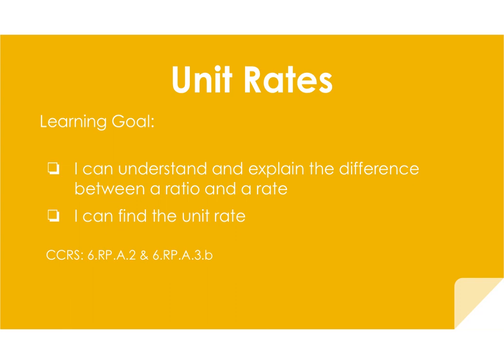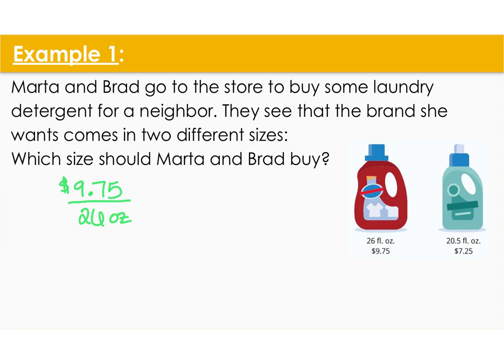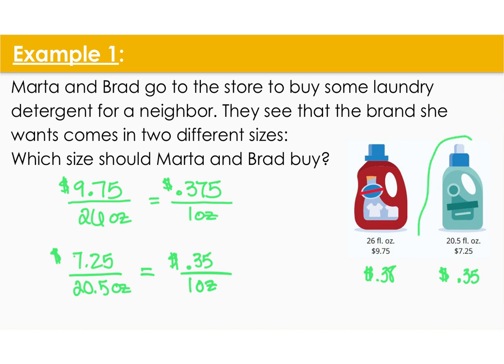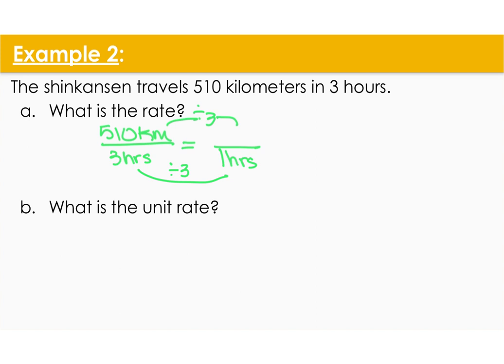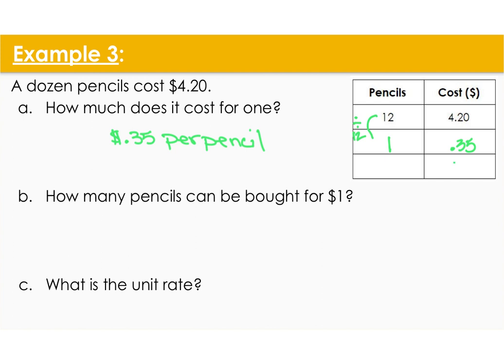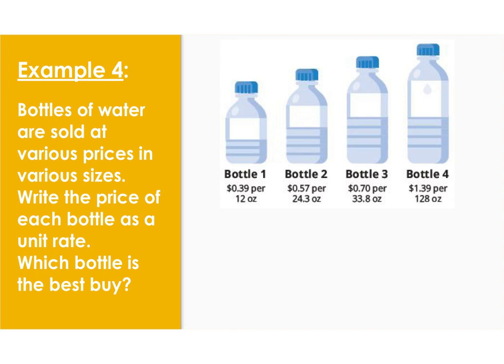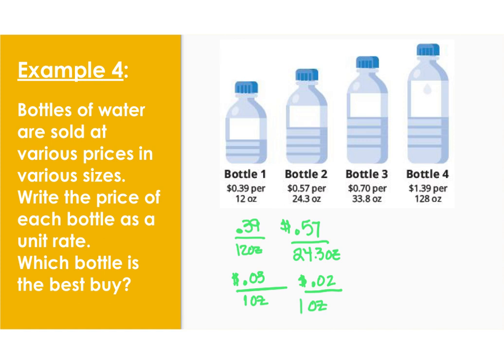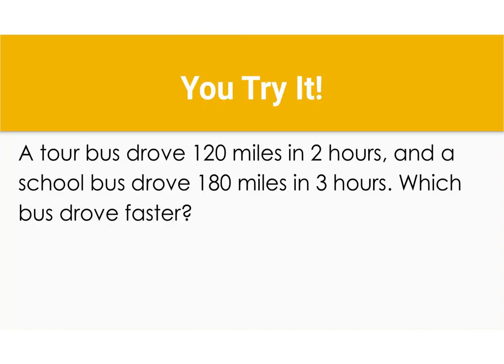Unit Rates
00:00 Slide 1
00:11 Slide 2
00:36 Slide 3
02:47 Slide 4
04:18 Slide 5
06:08 Slide 6
08:29 Slide 7